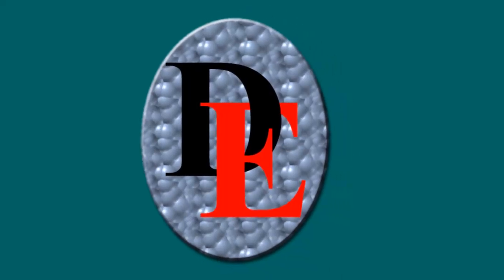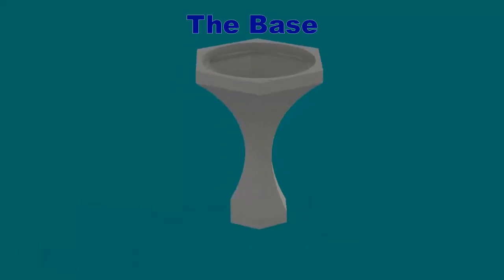Lightweight Concrete Bird Bath Fountain - Introduction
I planted a couple of trees in my front hard and outlined them with a concrete mow strip. When I was done it seemed obvious that the landscape I created needed a centerpiece.

The area available was too small for another tree and after going over a few other ideas I settled on a birdbath but I didn’t want just any old birdbath you can go out and buy, for me I wanted something special. So I reviewed what birdbaths are out in the world to form a picture in my mind and started creating various designs.

In this video is the design was settled on and now the arduous task of completing the project.